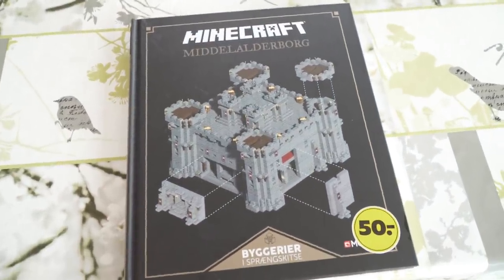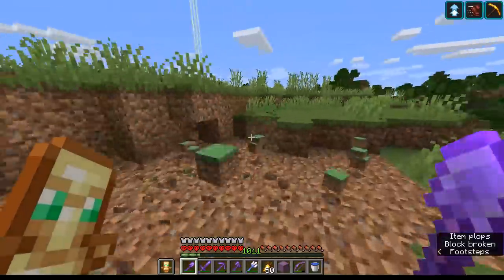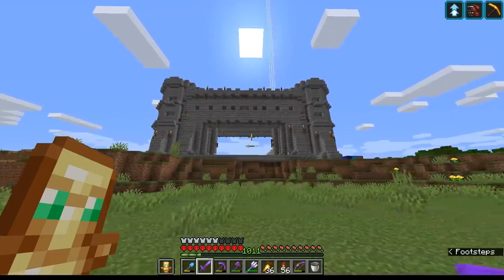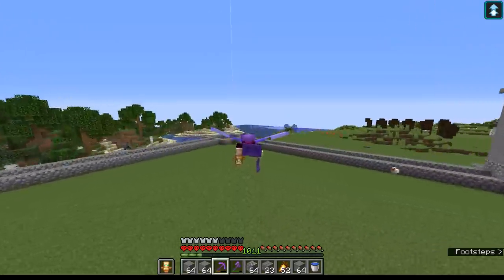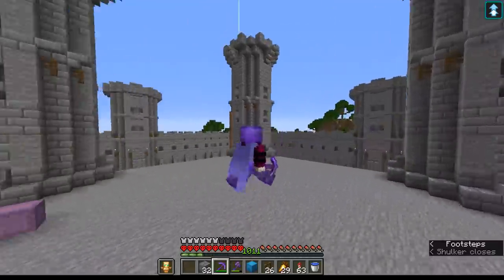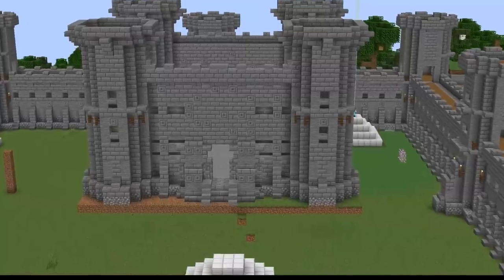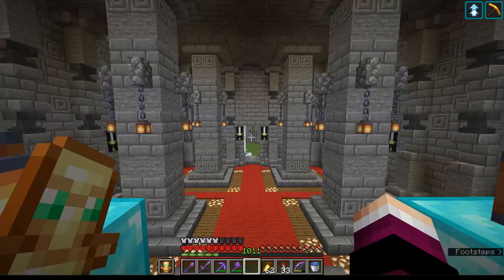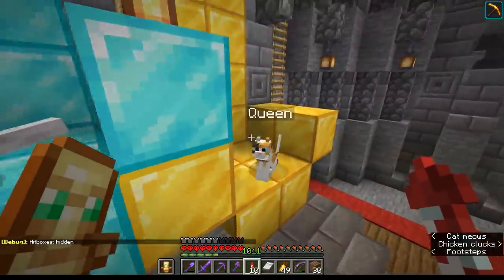Building a Castle How MOJANG Intended It (S2EP15)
How exactly does MOJANG want us to build a massive kingdom for your worlds? That is the question we'll be answering today as I dive into the castle blueprints for Minecraft Medieval Castle, a book written by MOJANG themselves...

This is the 15th episode of my Hardcore Minecraft series, where I do incredible projects, like Building a Netherite Beacon, Making 1000 Beacons, or Transforming a Cave into the Void!